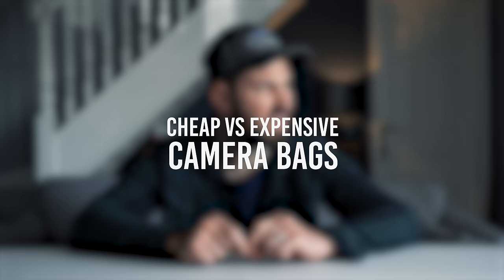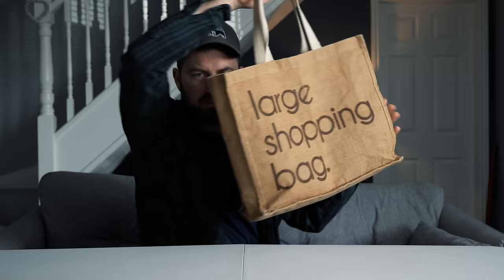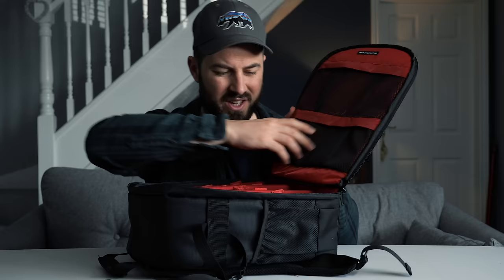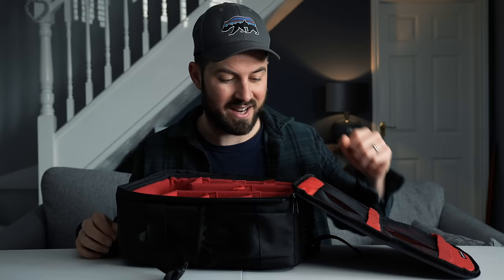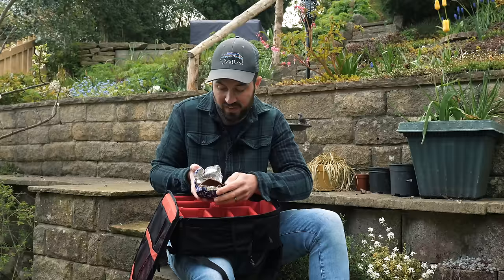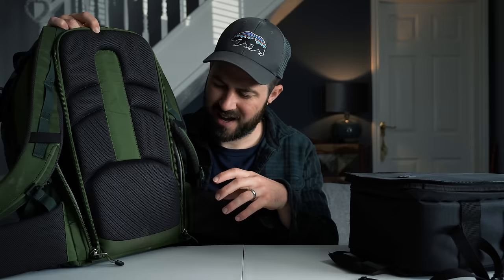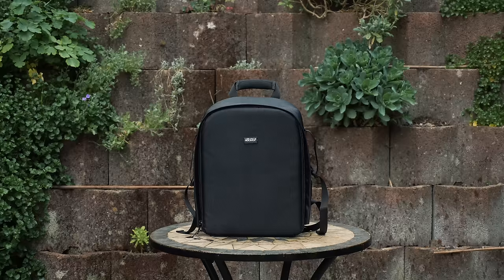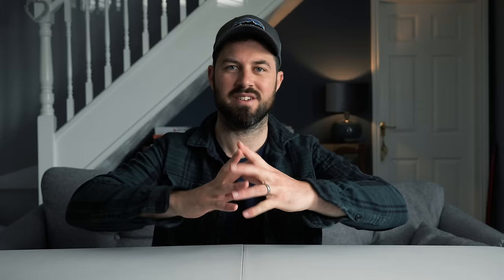Cheap vs Expensive Camera Bags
My friends South America Book

Camera bags are expensive - not as expensive as cameras, lenses, photography trips or tripods perhaps, but they still cost a lot! At least most of them do. This week I bought basically the cheapest camera bag I could find with respectable reviews. It cost less than 8% of what my actual camera bag costs, and in this video I compare them side by side.

Hope you're all hanging in there! This shall pass :)

Lenses:

25mm Leica
15mm Leica
42.5 mm Lumix

Accessories:

Walkie talkies
Camera clip
Shotgun Mic
Big Tripod
Red camera strap
DJI Mavic 2
Hard Drives